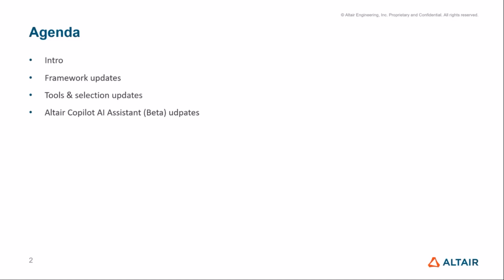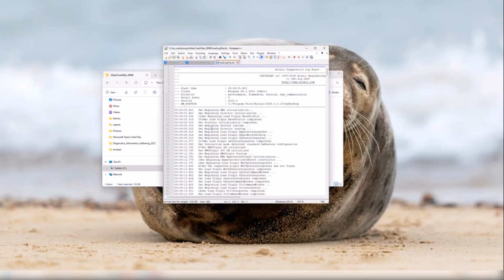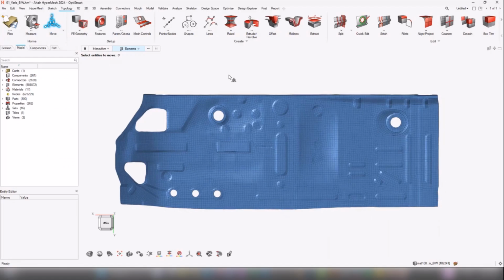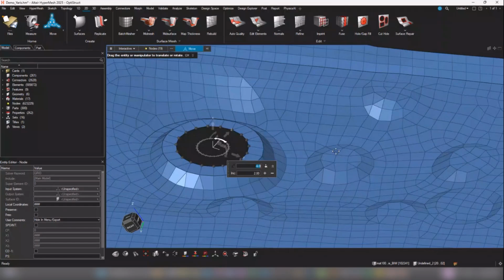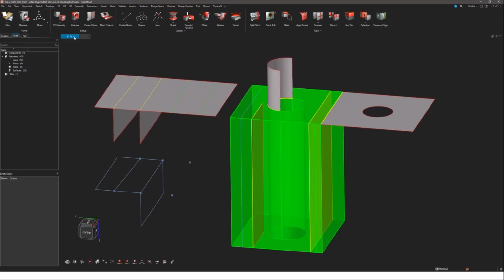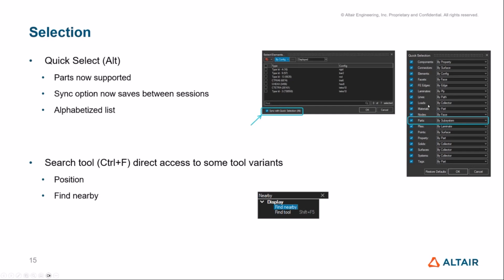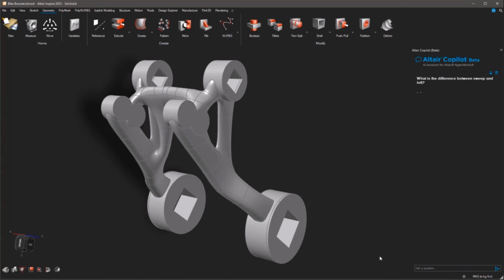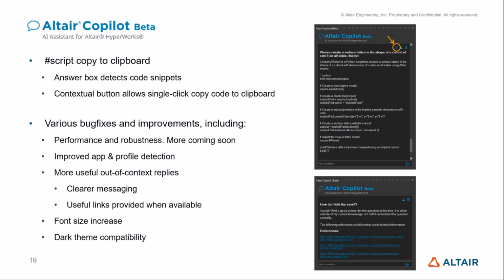HyperWorks 2025 Release Highlights: Usability and Framework